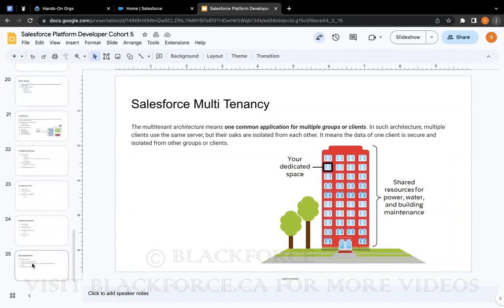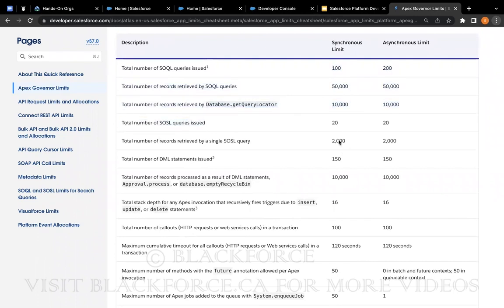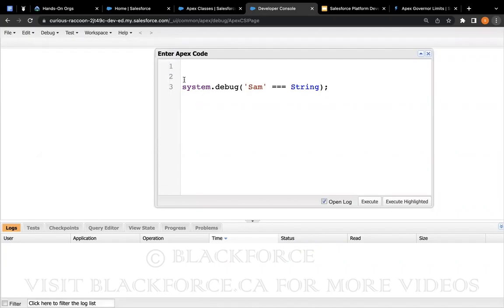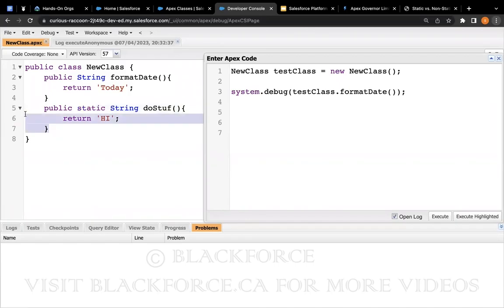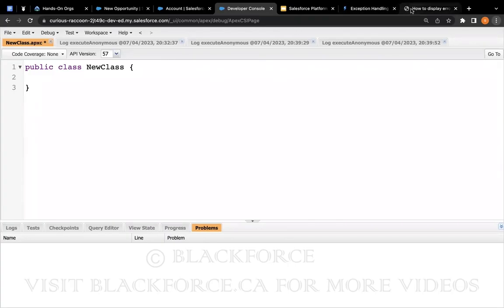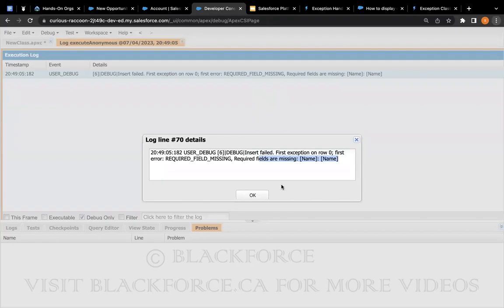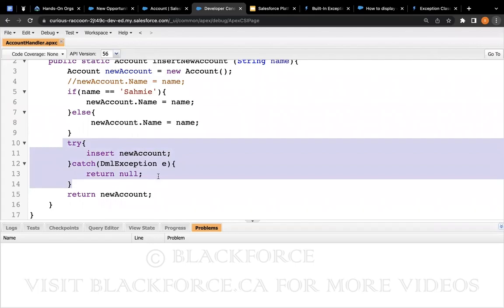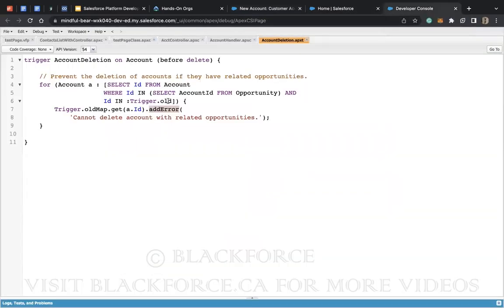Platform Developer Training Session Day 1 - DEVELOPER FUNDAMENTALS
Covers developer fundamentals including the Salesforce platform, metadata, and environment setup.

Facilitator - Olu Samuel